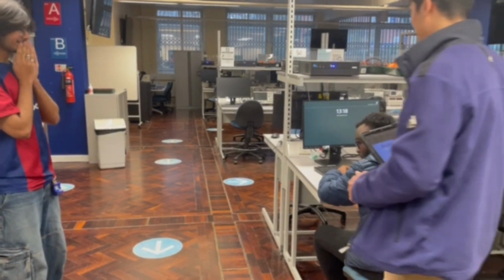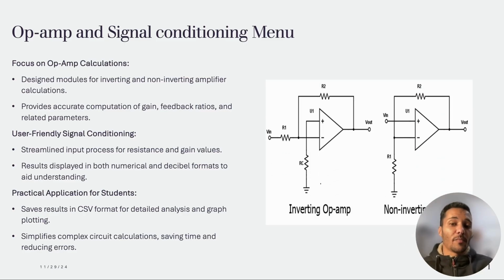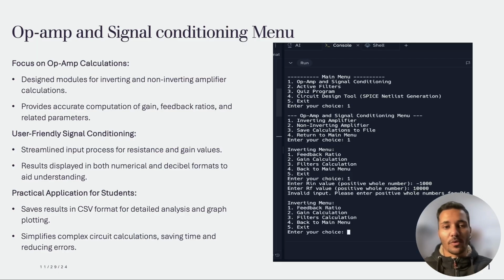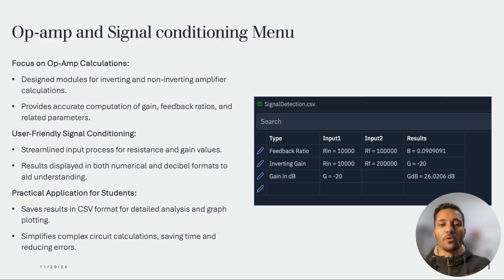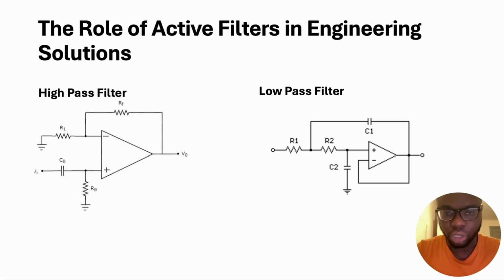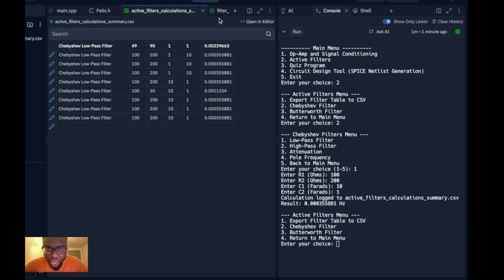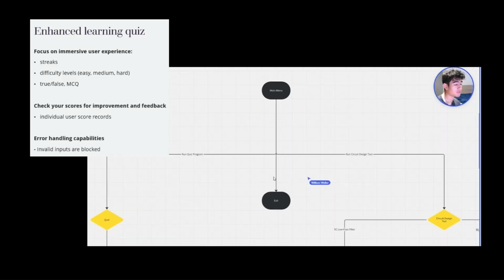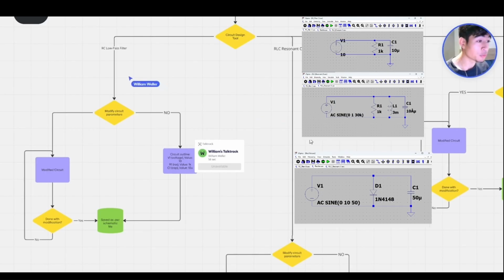ELEC 2130 Companion Tool